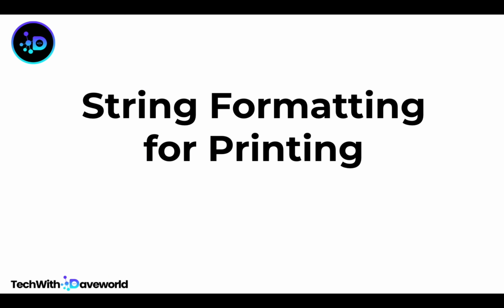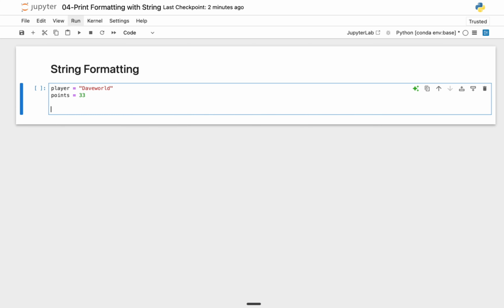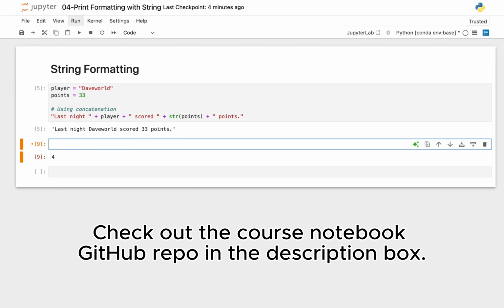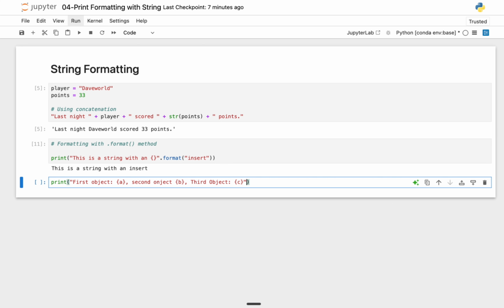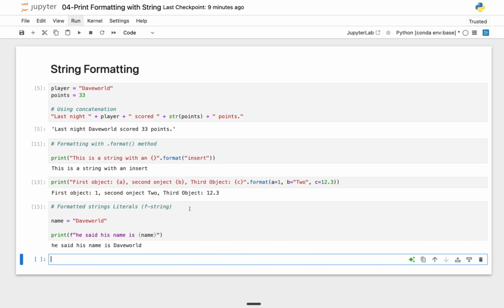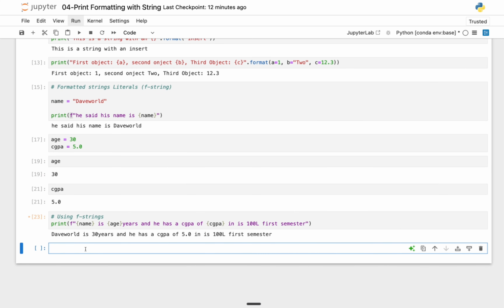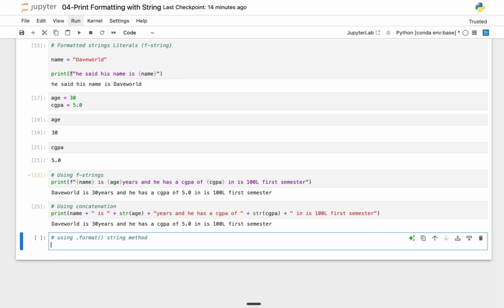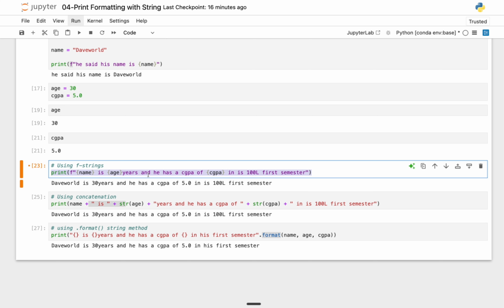08 - String Print Formatting ~ Python Programming Course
Welcome to the python programming course, in this video we would take a look at string print formatting

Course Notebook: Coming soon...